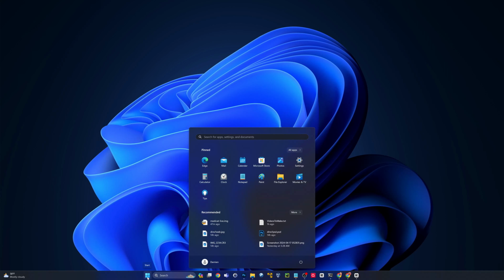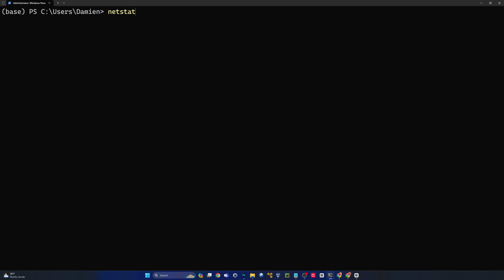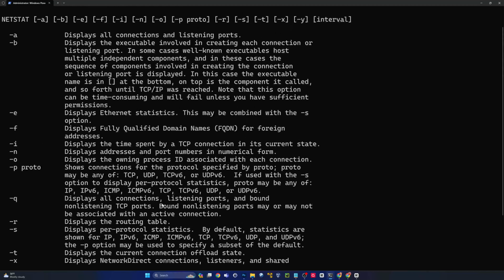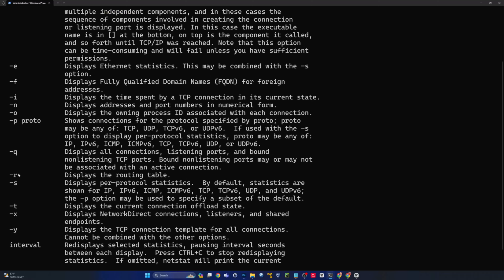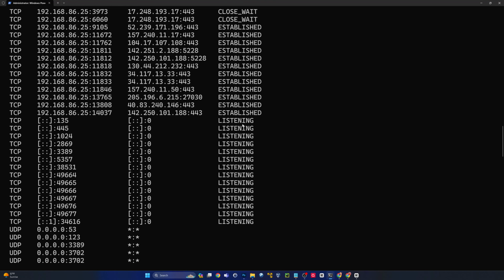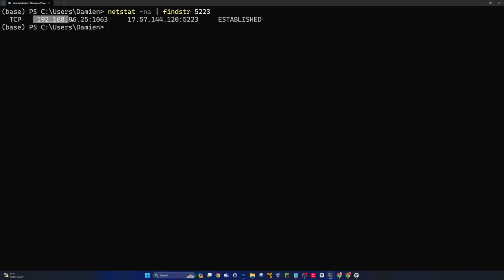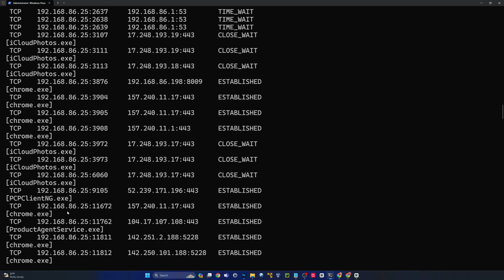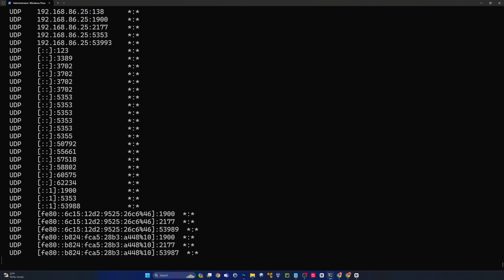Master Netstat in Windows 11: Essential Guide to Network Troubleshooting Commands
Learn how to master Netstat in Windows 11 with this essential guide to network troubleshooting commands. From netstat -a to netstat -b, this tutorial includes everything you need to know to troubleshoot your network effectively. Perfect for Cisco CCNP students and IT professionals looking to enhance their networking skills.
Unlock the power of the netstat command in Windows 11 with our expert guide. Whether you're a beginner or an experienced network administrator, this video will teach you how to use netstat to monitor and troubleshoot your network connections efficiently. Learn to navigate through basic switches like -n, -a, -b, and more, with clear demonstrations and practical tips. Enhance your networking skills today by understanding how to interpret connection data and identify issues with precise command line tools.